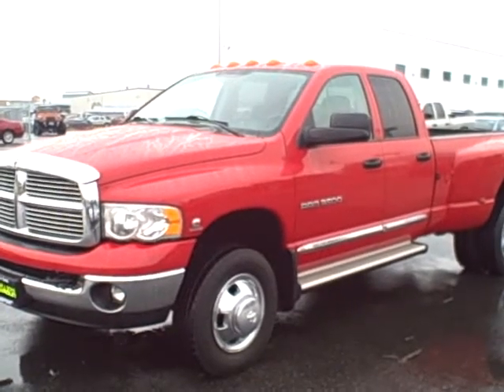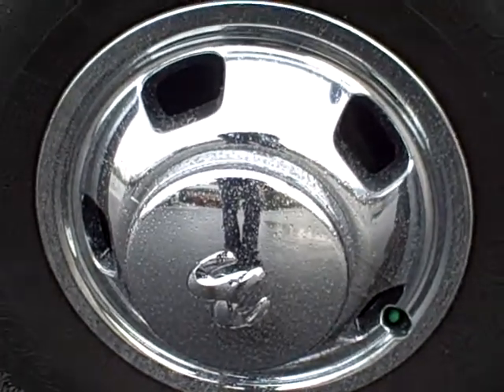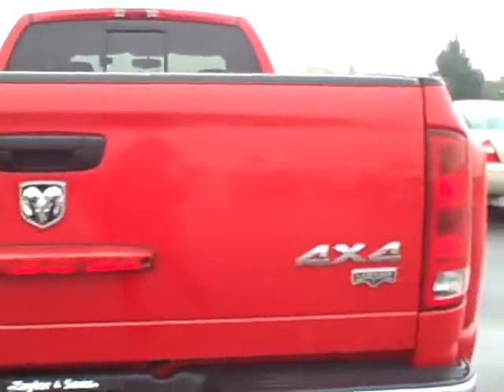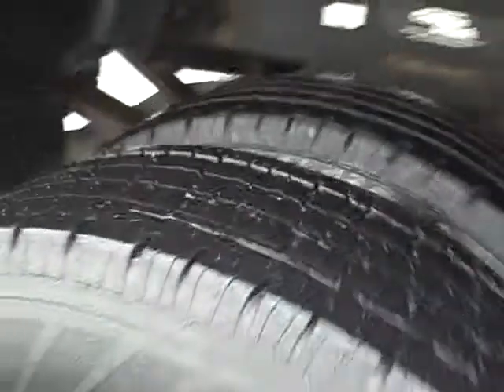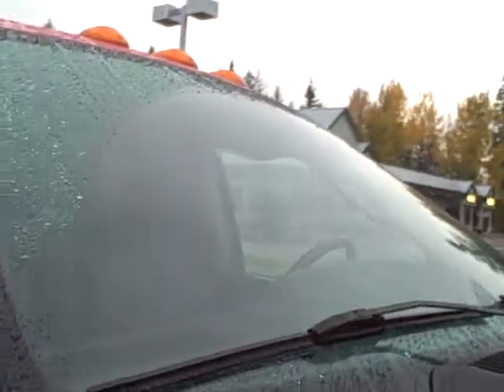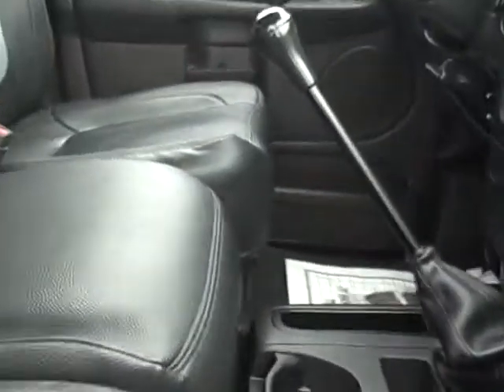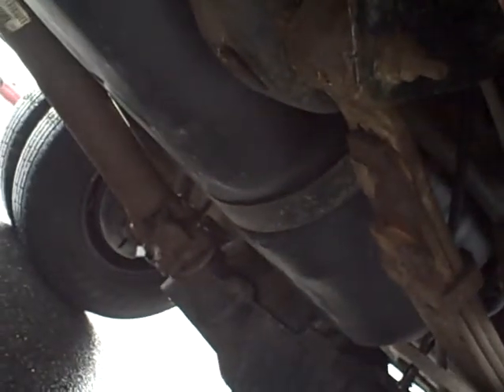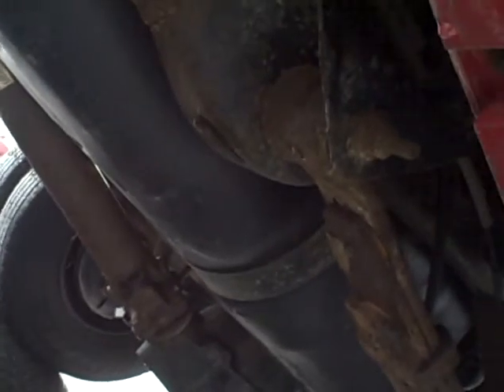2005 Dodge Ram 3500 at Taylor and Sons Chevrolet in Sandpoint, ID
2005 Dodge Ram 3500 at Taylor and Sons Chevrolet in Sandpoint, ID